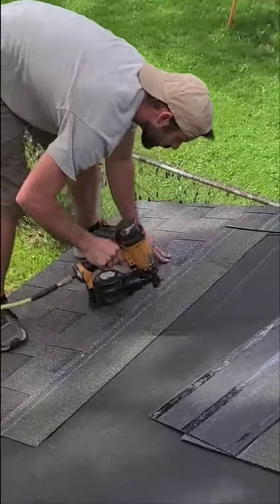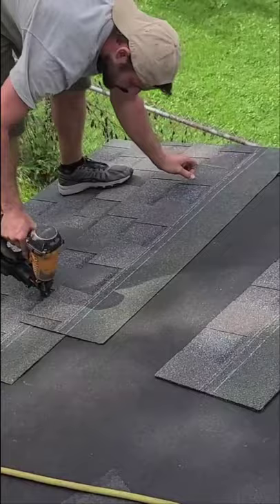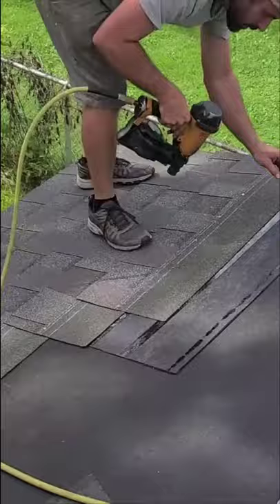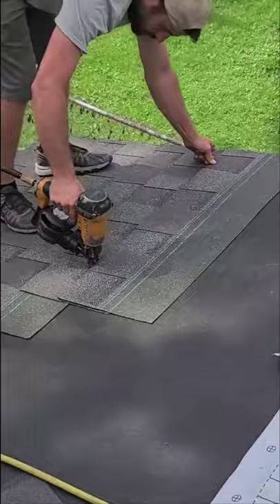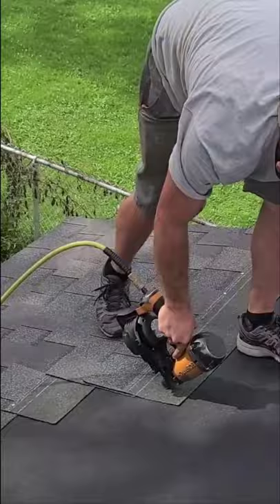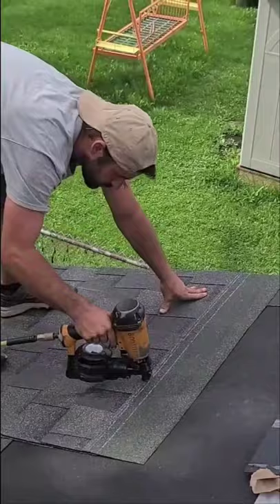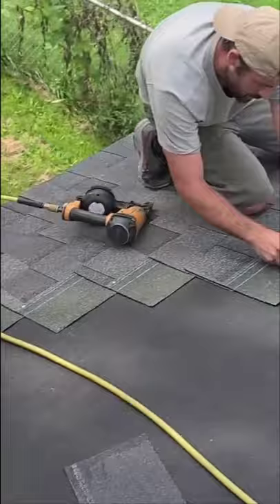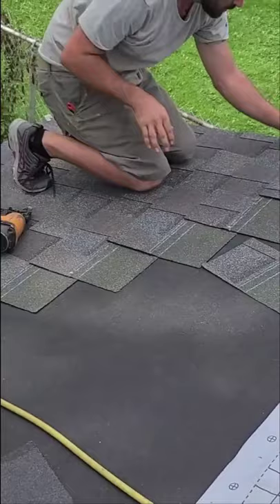HOW TO | Create A Stair Step (Very Easily)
Don't forget to keep your nails a little bit away from the end of the roof. You don't want to go through the drip edge.